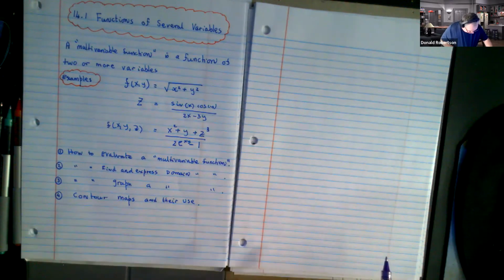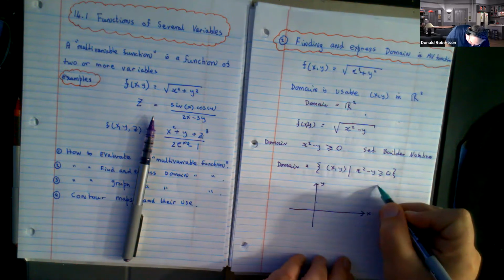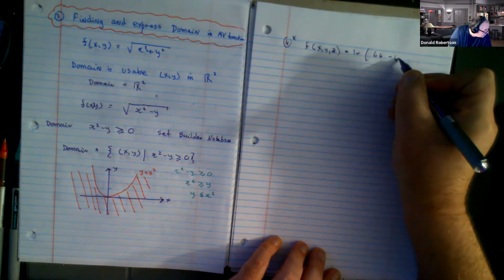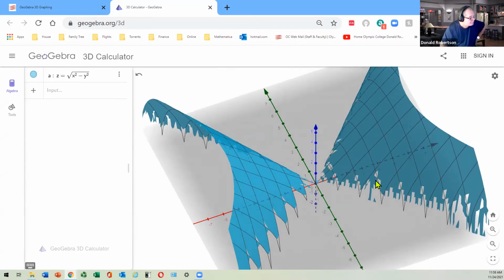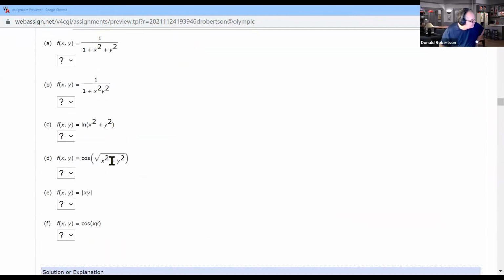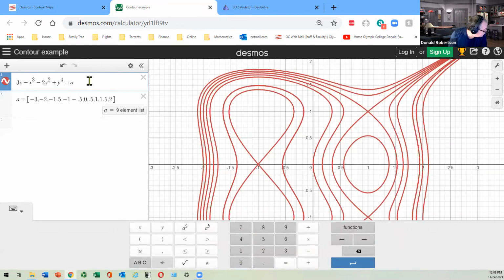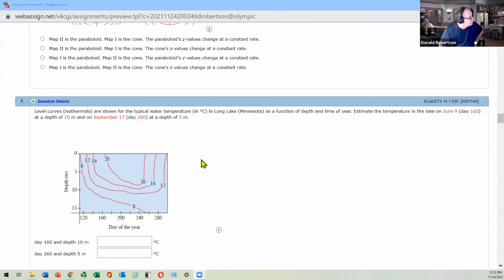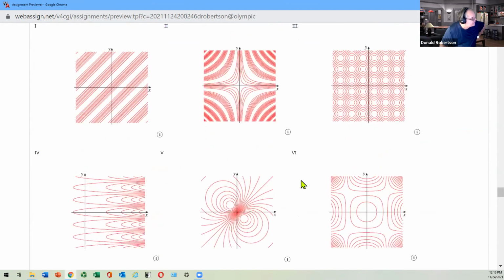Math 163 chapter 14 1 Functions of Several Variables